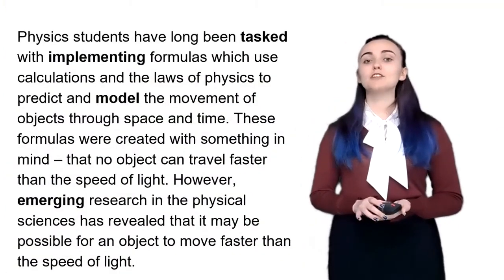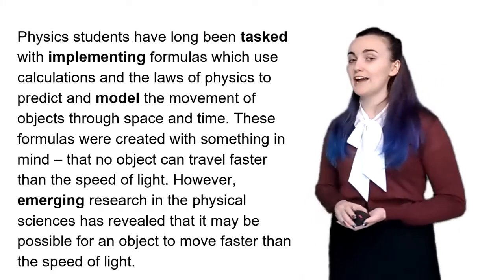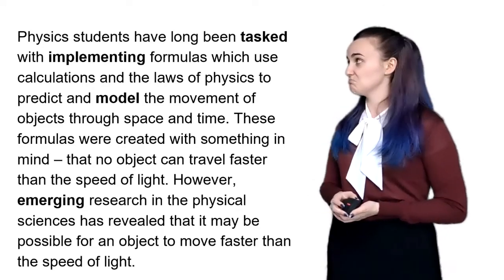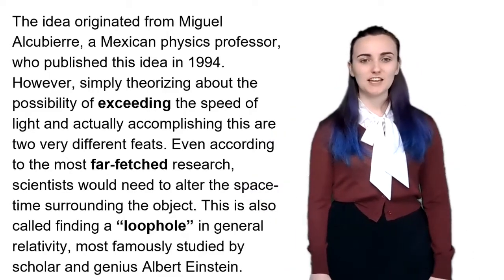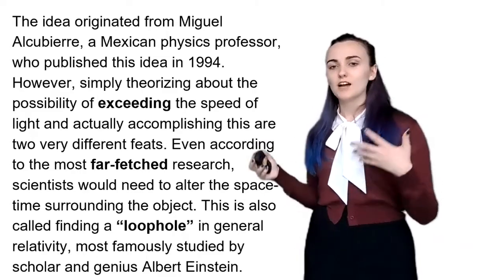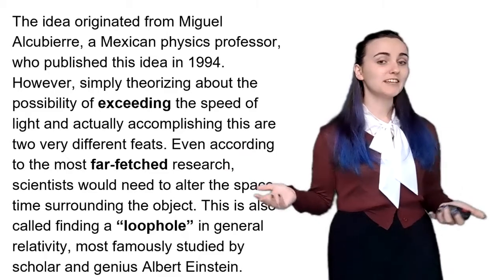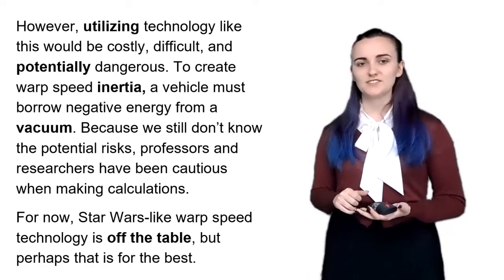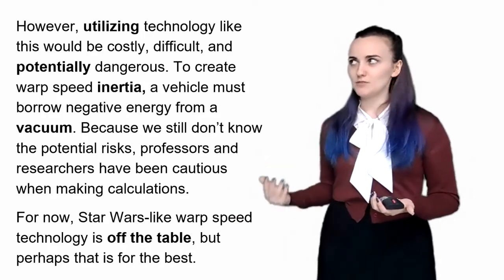[ 틴타임즈 The Teen Times 1023호 Science] Traveling Faster Than the Speed of Light